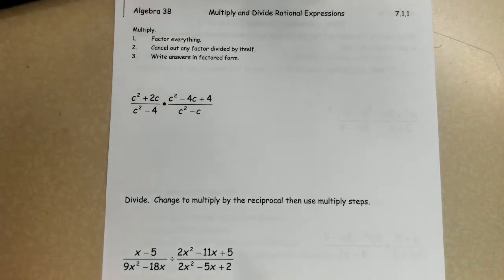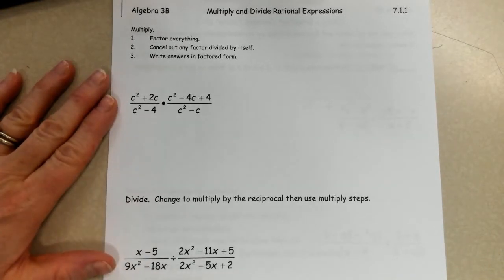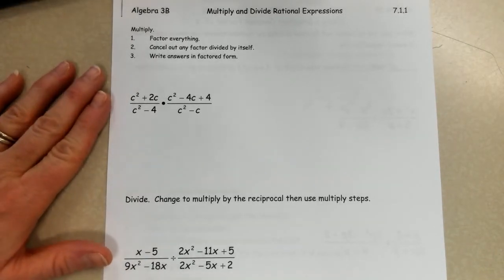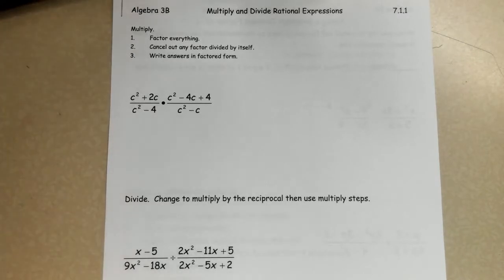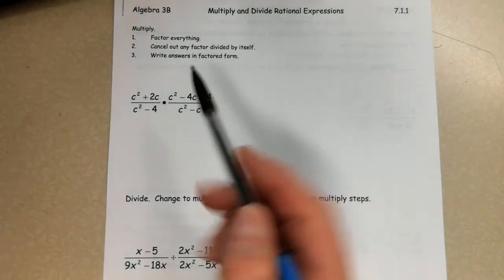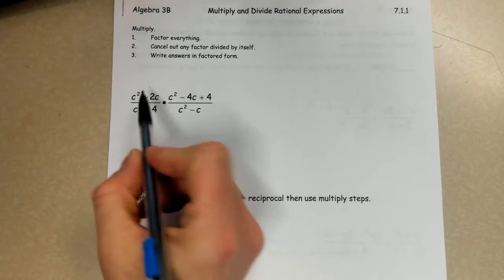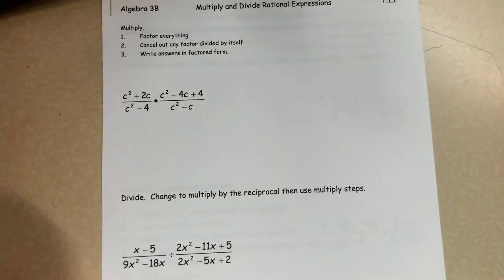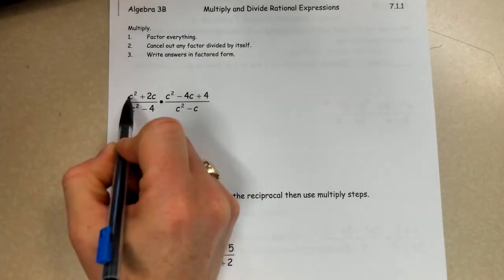Multiply and Divide